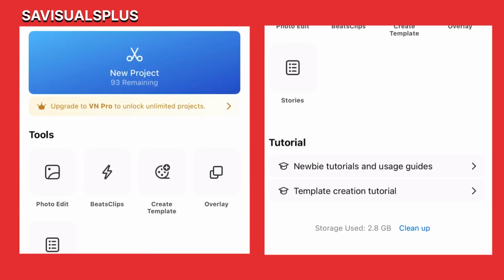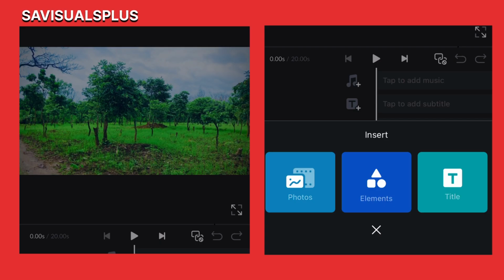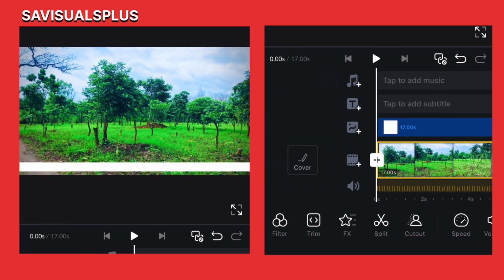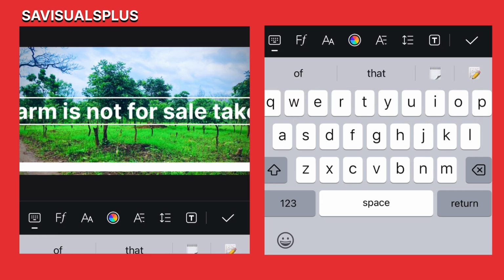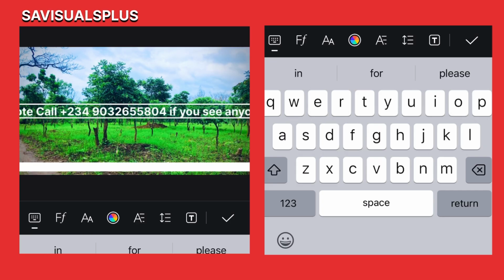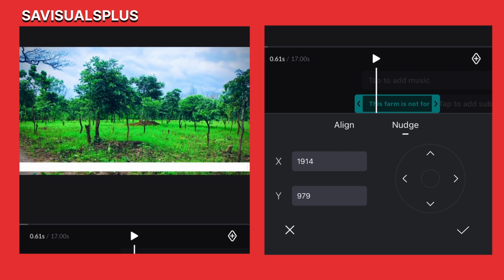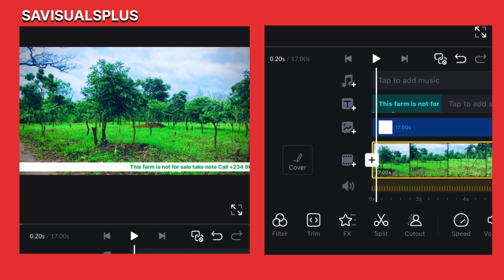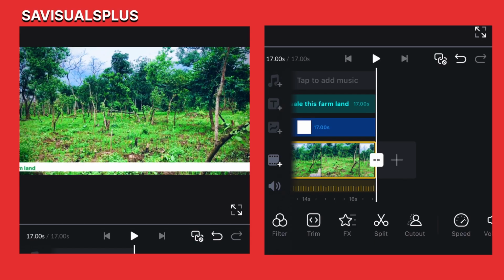How to Make Lower Thirds in VN Video Editor | Scrolling Text Tutorial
Want to learn how to create professional lower thirds and scrolling text in VN Video Editor using your phone? In this tutorial, I'll show you step-by-step how to create a clean scrolling lower third that you can use for YouTube videos, interviews, documentaries, news videos, reels, and other professional video projects.
You don't need complicated software or expensive equipment. Everything is done directly inside VN Video Editor.
🎬 In this tutorial, you'll learn:
How to create a lower third in VN Video Editor
How to make text scroll across the screen
How to animate your text smoothly
How to position and style your lower third
How to create a professional-looking text animation
How to use keyframes for scrolling text
How to make your lower thirds look clean and professional
How to use scrolling text in your videos
This technique is useful for YouTubers, content creators, videographers, editors, filmmakers, journalists and beginners learning mobile video editing.
If you're learning VN Video Editor, save this tutorial and try the technique in your next project.
💬 COMMENT what VN editing tutorial you want next